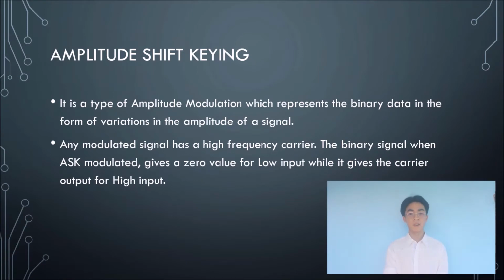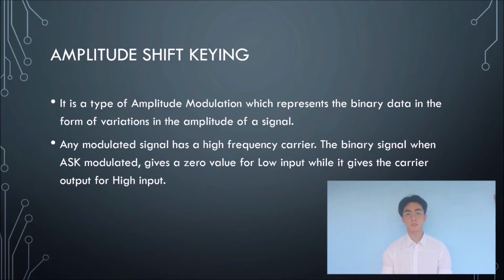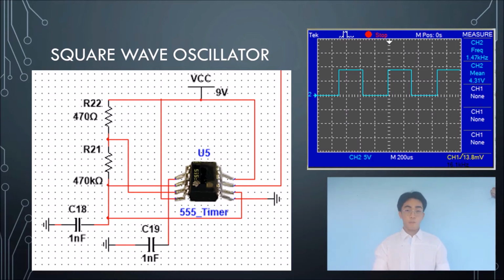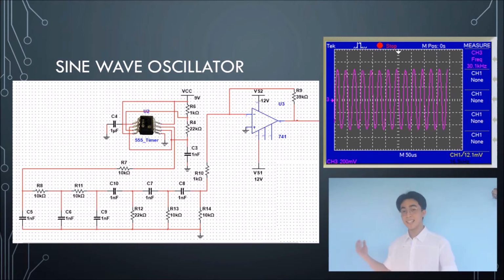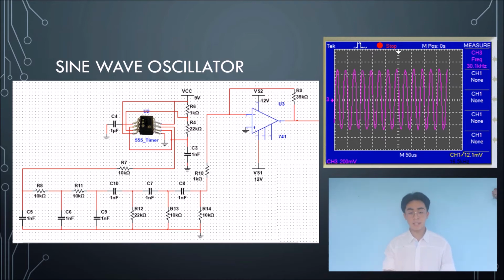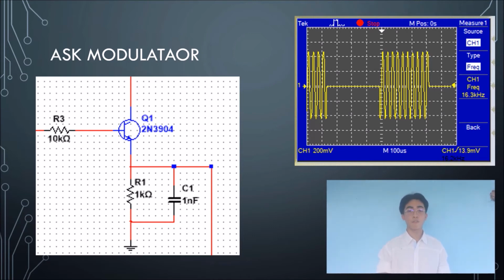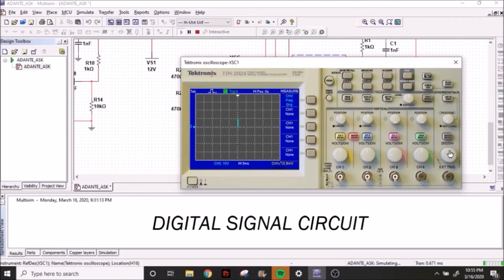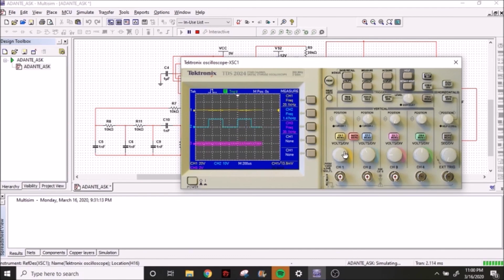Video documentation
Rod Joervie P. Adante
ECEA112L - B12